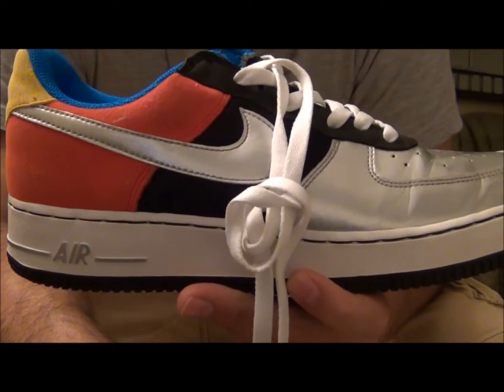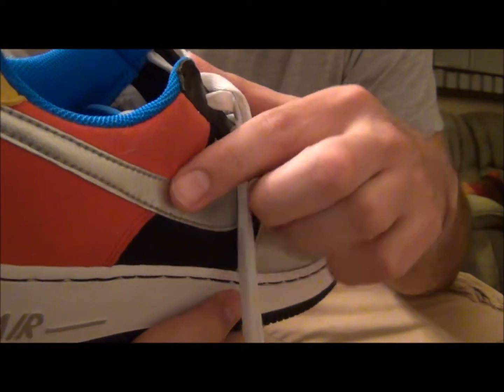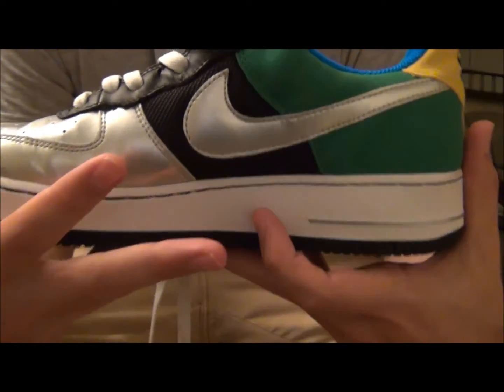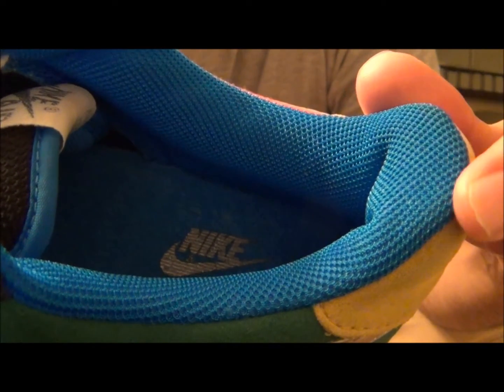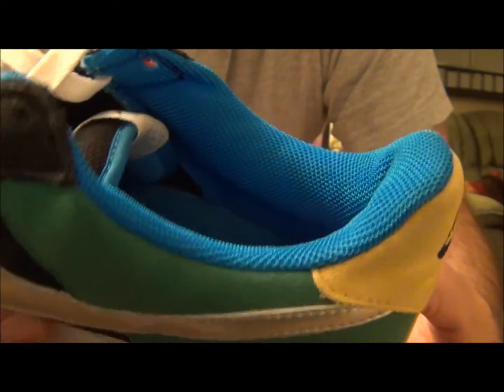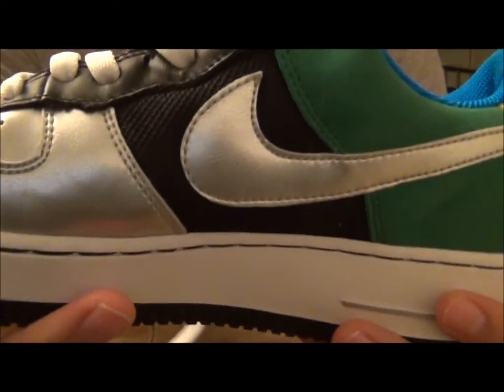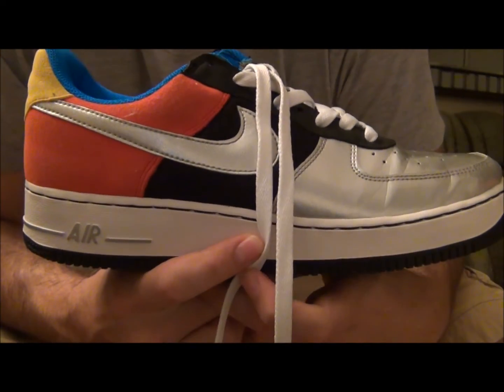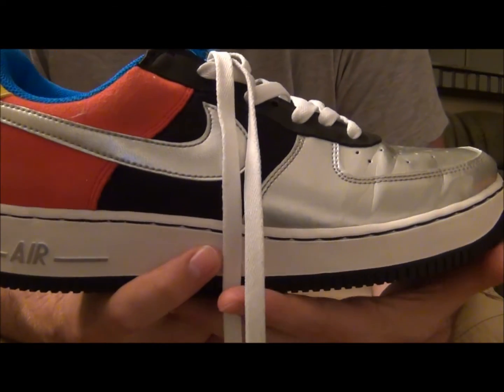LIVE! Nike Air Force 1 Olympic 2004